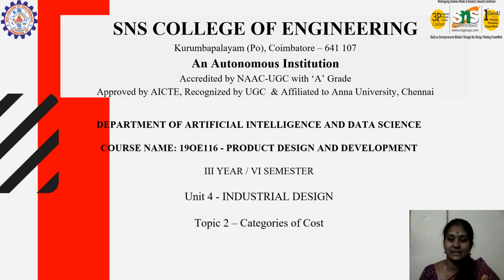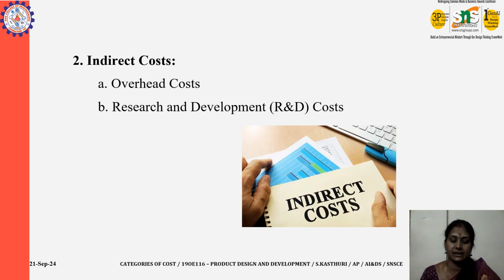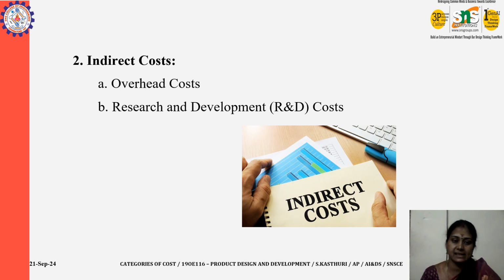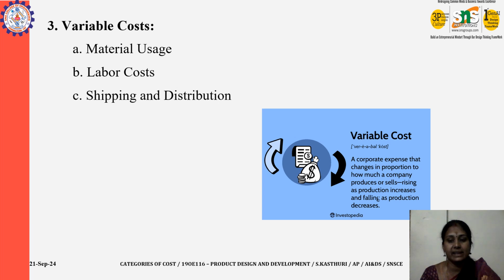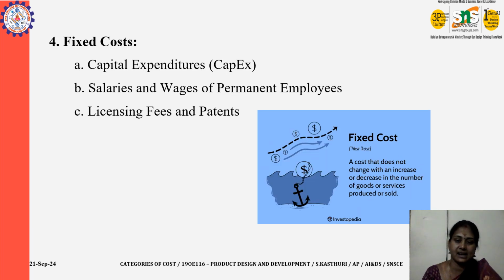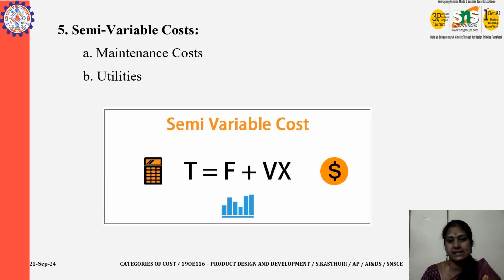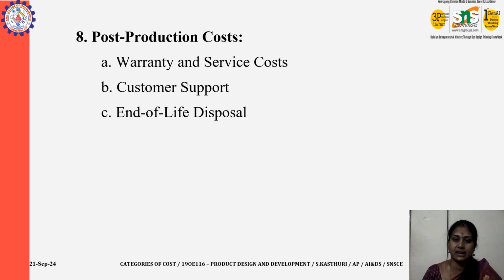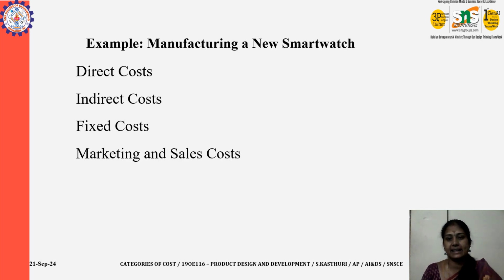CATEGORIES OF COST | PRODUCT DESIGN AND DEVELOPMENT | SNS INSTITUTIONS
Costs are generally categorized into four main types: fixed costs, variable costs, direct costs, and indirect costs. Fixed costs remain constant regardless of production levels, such as rent and salaries, while variable costs fluctuate with output, like raw materials and packaging. Direct costs can be directly traced to a specific product or service, such as labor and components used in manufacturing. Indirect costs, on the other hand, are not directly linked to a specific output but support overall operations, such as utilities, depreciation, and administrative expenses. Understanding these categories helps in accurate budgeting, pricing, and financial planning.